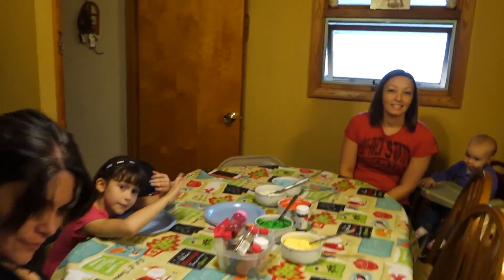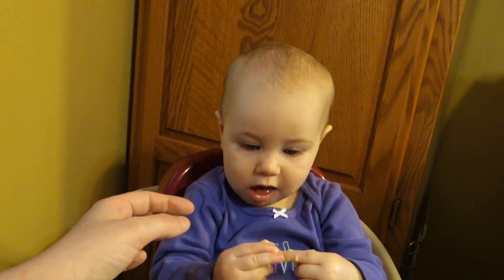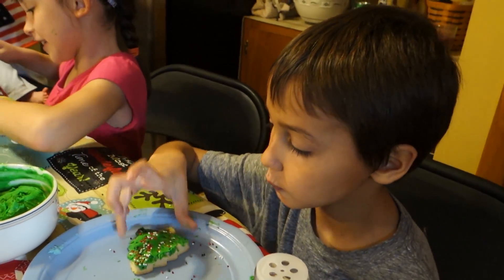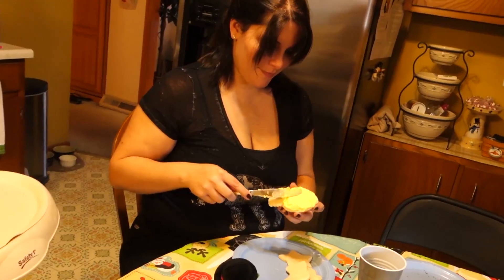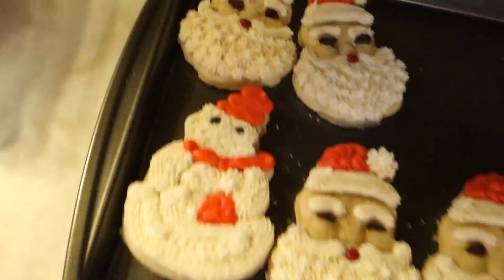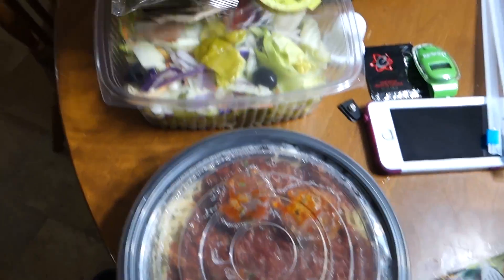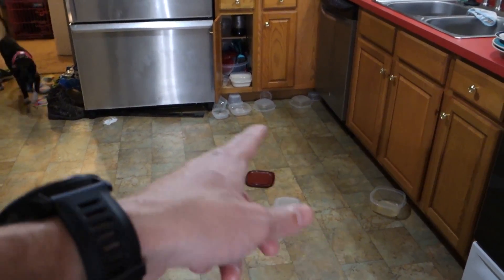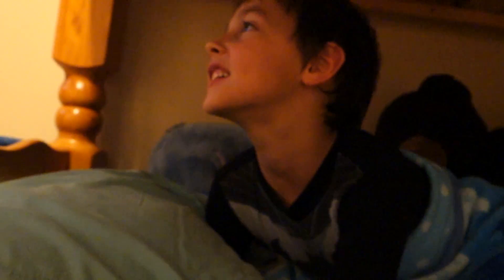ROUND BURIAL GROUND